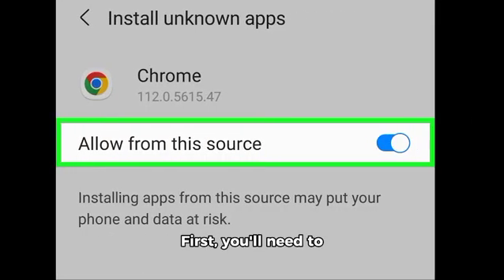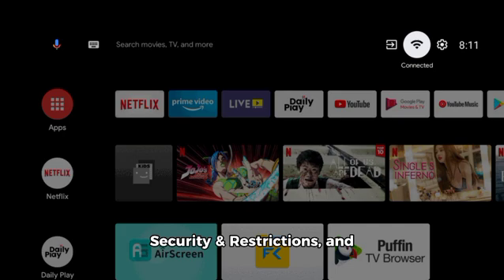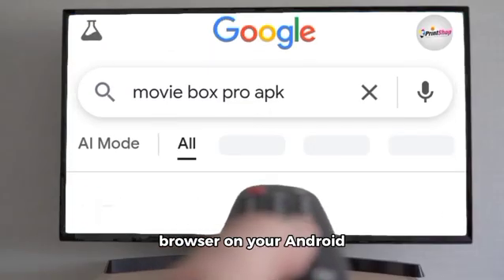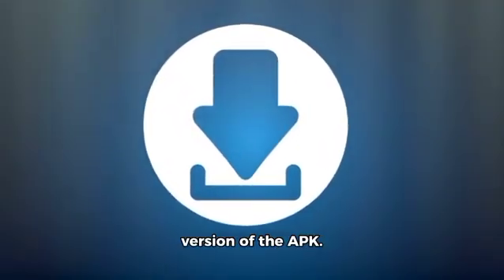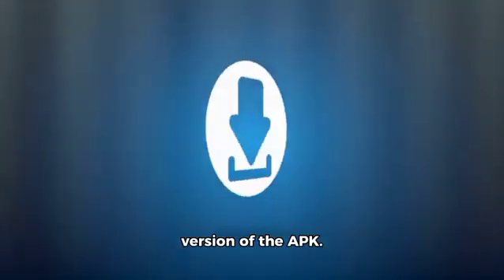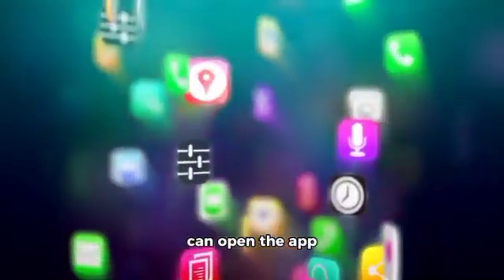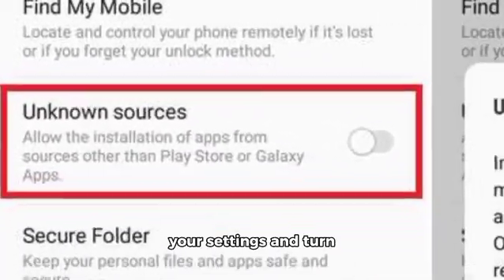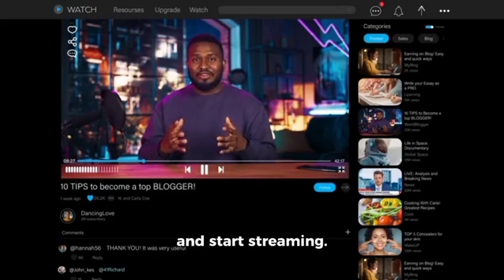How to Install Moviebox on Android TV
In this video, I'll show you How to Easily Install MovieBox on Any Android TV (Full Tutorial). The method is very simple and clearly described in the video. Follow all of the steps & How to Download and Install MovieBox on Your Android TV the Right Way.